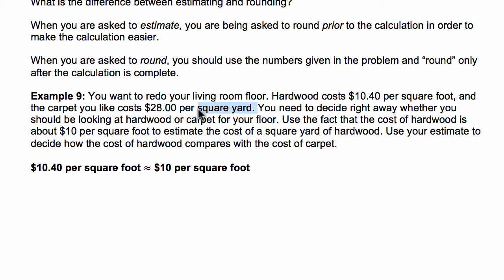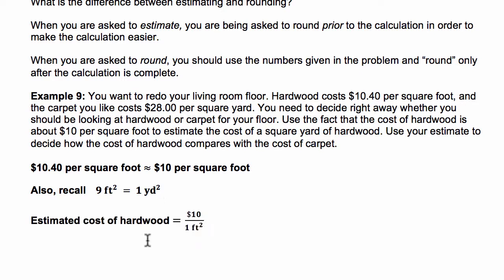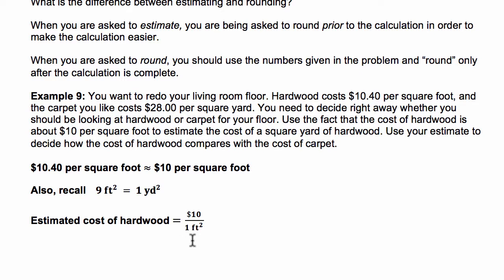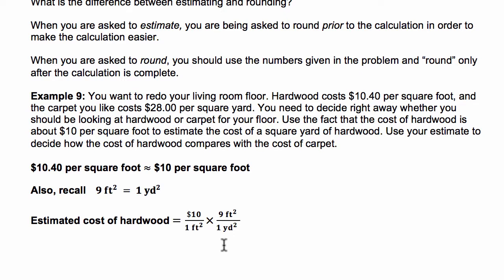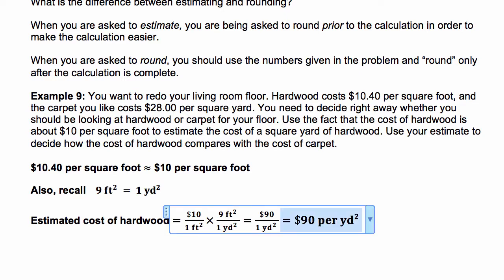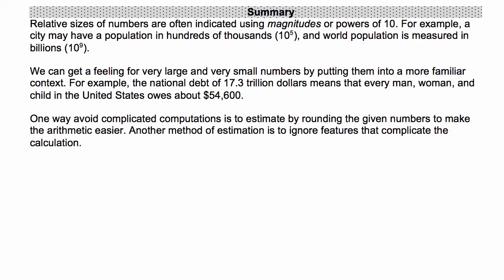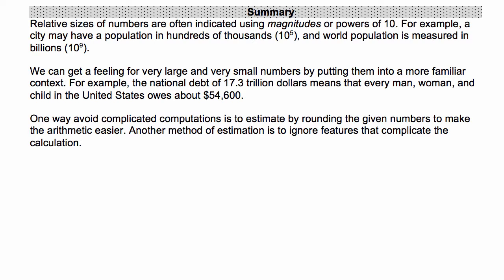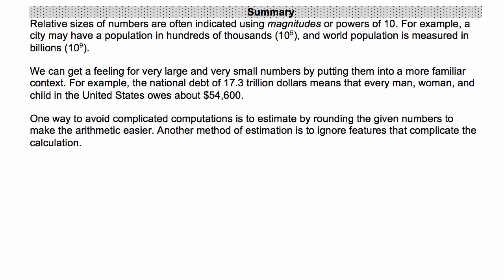1.5 Critical Thinking and Number Sense Example 9